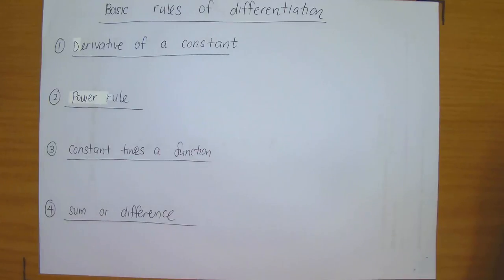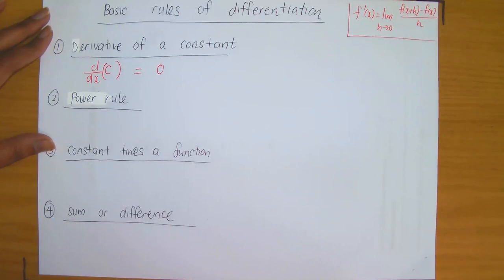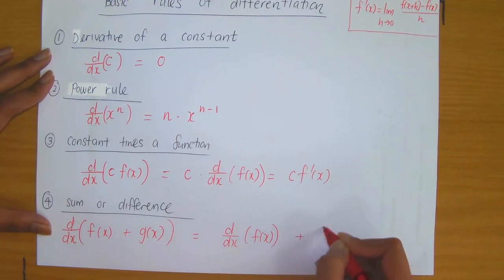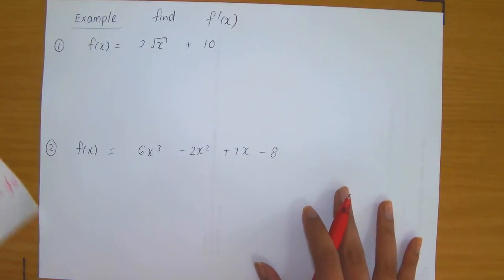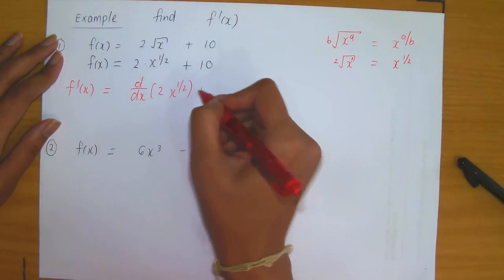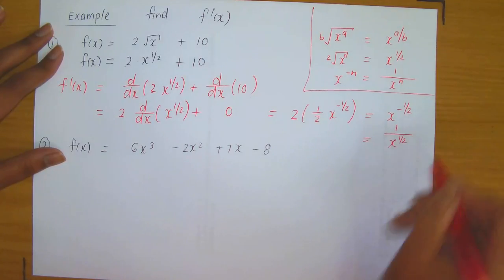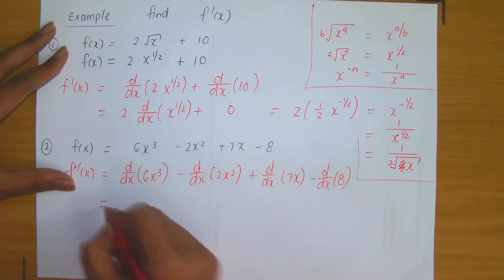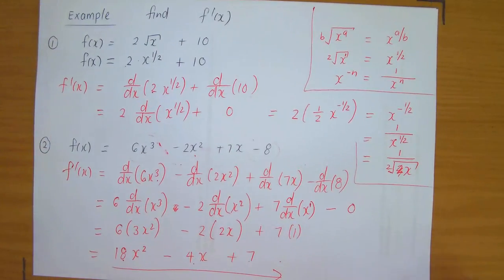Basic rules of differentiation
Using the first principles definition to compute a derivative can be tedious. We now consider basic rules, each of which can be derived from the first principles definition.